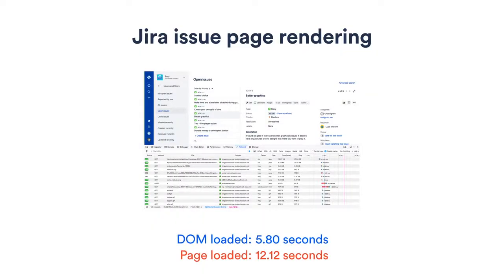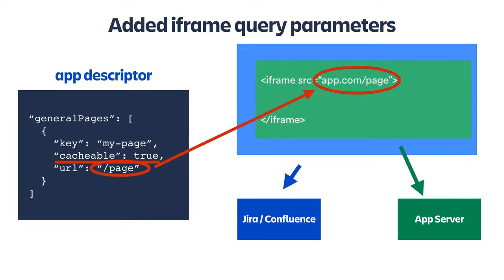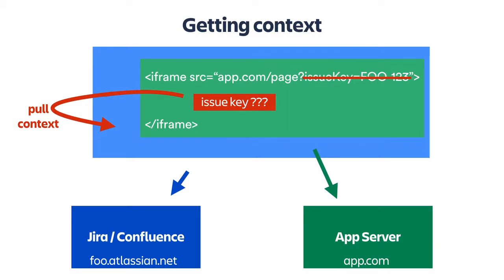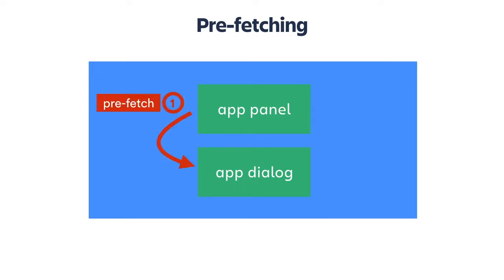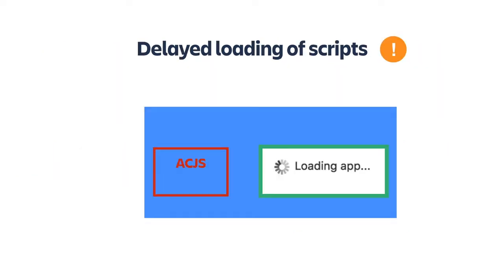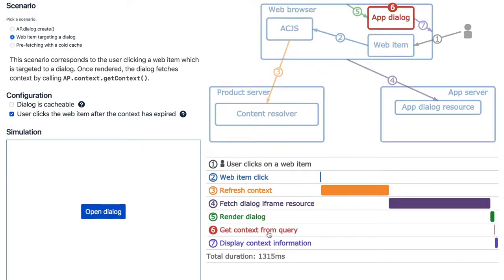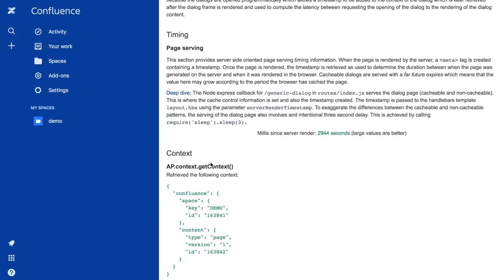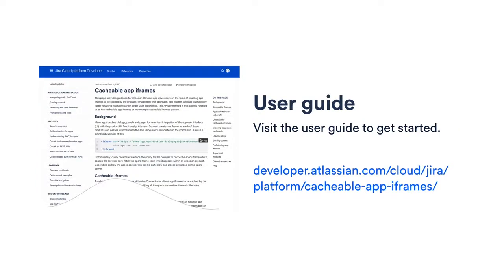Building fast loading apps with new Connect APIs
The Connect framework allows apps to contribute content directly into the Jira and Confluence user interfaces. Examples include inline panels, dialogs and even standalone (general) pages. We've recently been making some changes that will allow this app content to be loaded dramatically faster. So if you want the best user experience for your customers, come along to this session to understand the changes and what you need to do to take advantage of them.